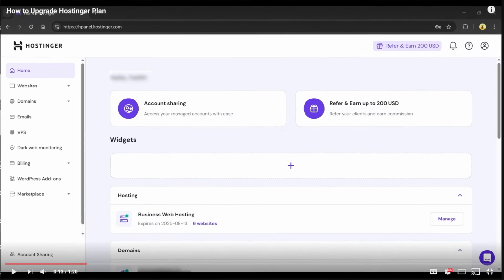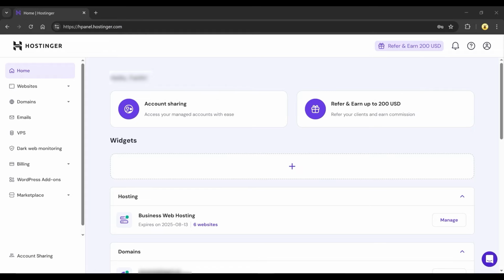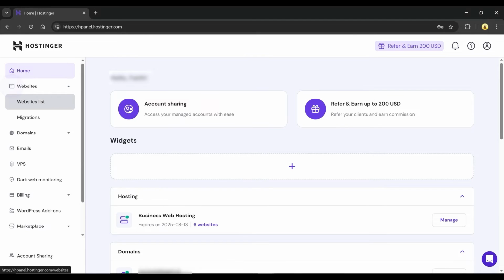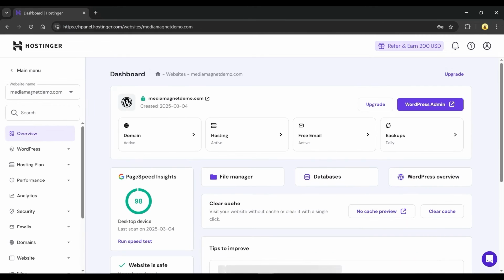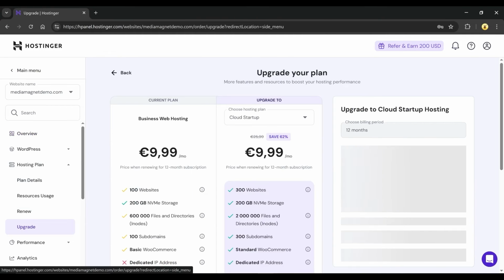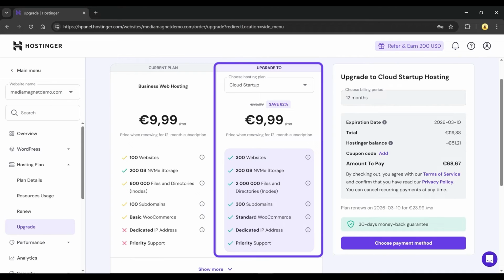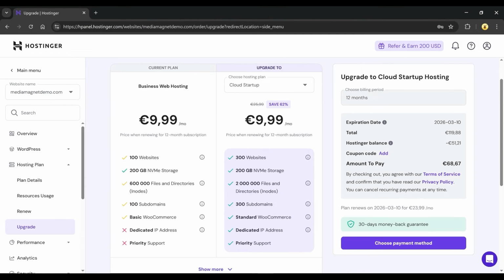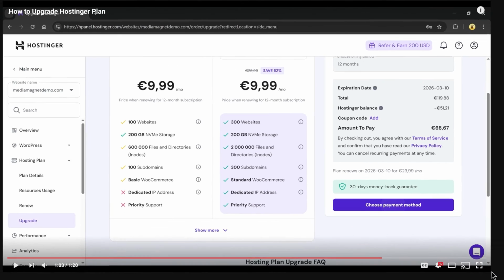How to Upgrade Hostinger Plan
Follow this guide to upgrade your Hostinger plan and access more features, storage, and better performance.